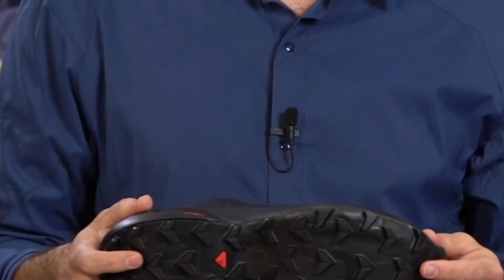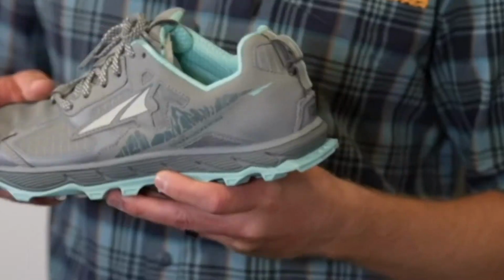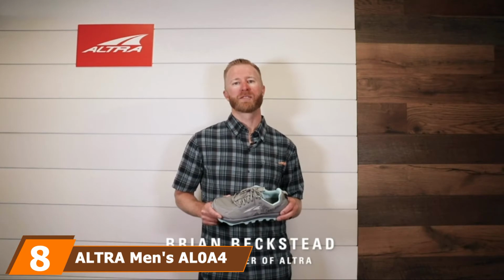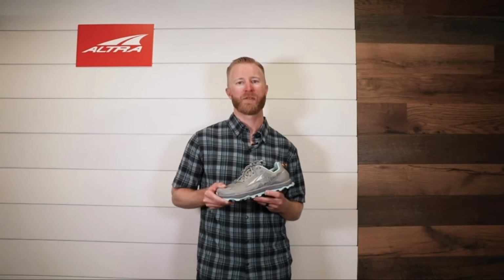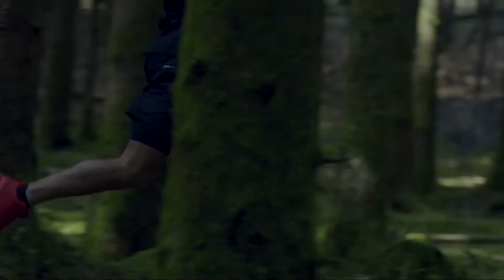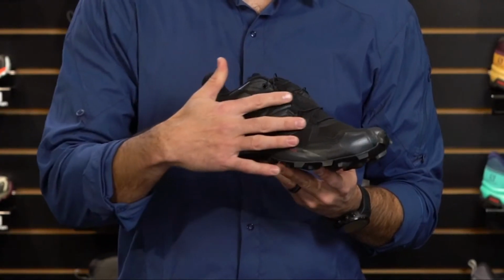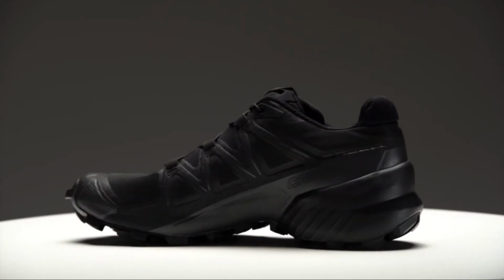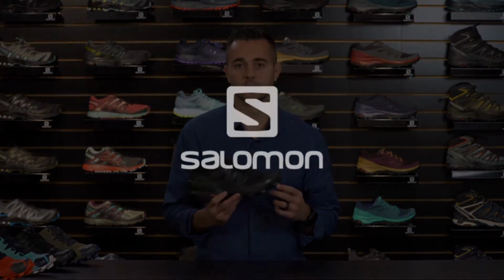Best Trail Running Shoe In 2024 - Top 10 New Trail Running Shoes Review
Links to the best Trail Running Shoes we listed in today's Trail Running Shoe review video:

1 Under Armour Men's Charged
2 Salomon Men's 4
3 Brooks Women's Ghost 13
4 Nike Men's Downshifter 9
5 Under Armour Men's Surge 2
6 New Balance Men's Fresh Foam
7 Salomon Men's 5
8 ALTRA Men's AL0A4PE5
9 Salomon Men's Speedcross
10 Salomon Men's Xa Pro

What are the Best Trail Running Shoes in 2024?

In today's video we reviewed the top 10 best Trail Running Shoes on the market in 2024. We made this list based on our personal opinion and we ranked them in no particular order, after doing our research based on their prices, quality, durability, brand reputation and many more.

After watching this video you will know which are the best budget, top selling and top rated Trail Running Shoes on the market today.

If you choose from this list you can be sure that you buy one of the best Trail Running Shoe available today.

Portions of footage found in this video are not original content produced by Survival Kit team. Portions of stock footage of products were gathered from multiple sources including, manufactures, fellow creators and various other sources.